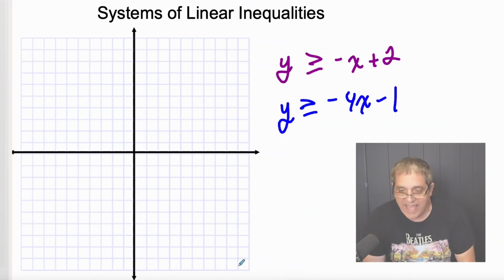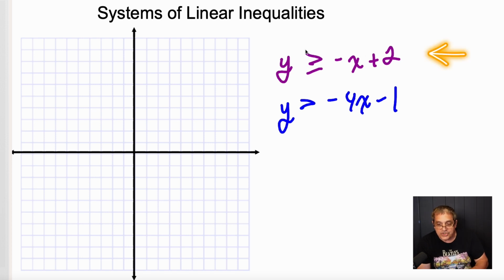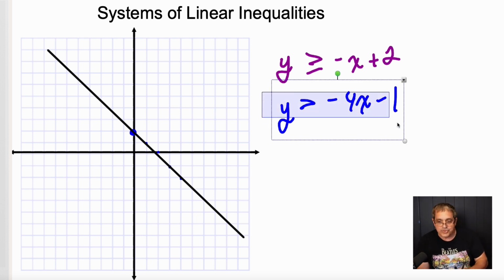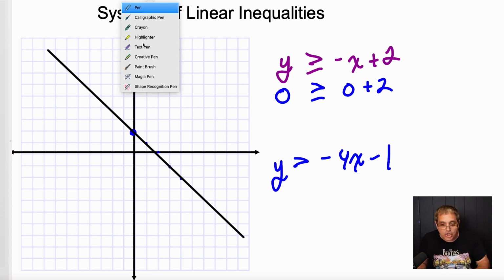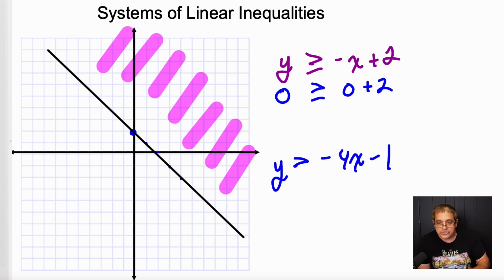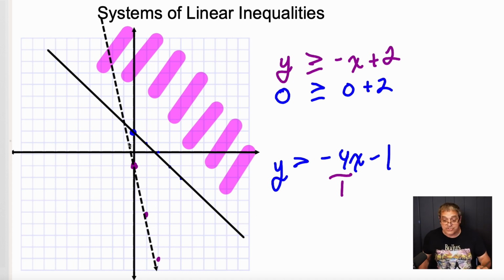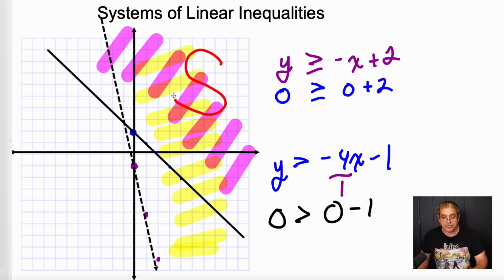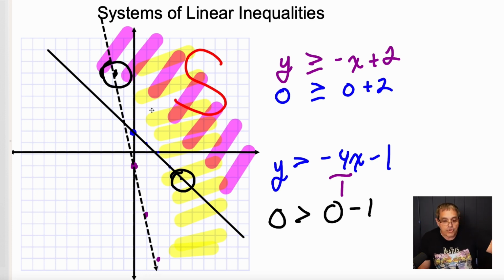Solving Systems of Linear Equations with: The Elimination Method Explained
Welcome to Mr. Roger's Math Corner 📚 In this video, we're here to simplify one of the core concepts in Algebra - solving Systems of Linear Equations - using the Elimination Method. Whether you're a student striving to excel in math class or someone looking to refresh their algebra skills, this tutorial is designed to make solving linear equations easy and accessible.

🔍 What You'll Learn in this Video:

-An in-depth understanding of Systems of Linear Equations.
-Step-by-step instructions on how to apply the elimination method effectively.
-Techniques for simplifying and solving linear equations through elimination.

     Our goal is to provide you with a straightforward and approachable explanation of the elimination method for tackling Systems of Linear Equations, so you can confidently conquer algebraic problems.

Let's dive into the world of algebra together and master those linear equations! 🎓🔢

Timestamps:
0:00 Intro
0:21 What is an Inequality?
0:40 Example of Linear Inequality
6:26 Math Joke of The Day
6:35 Outro